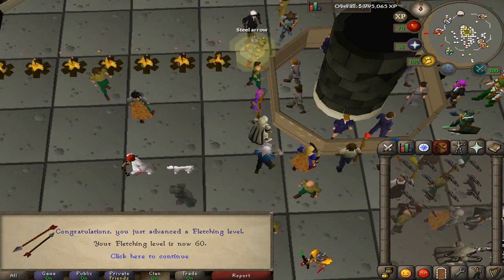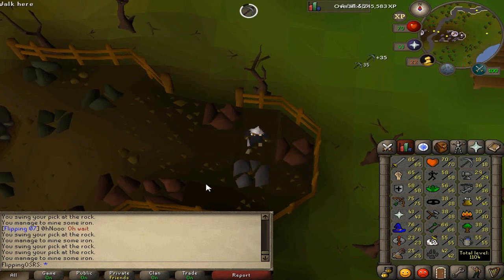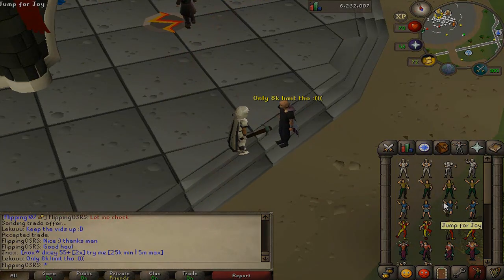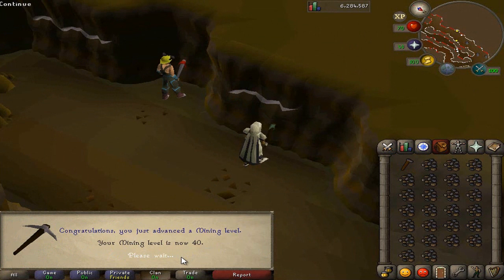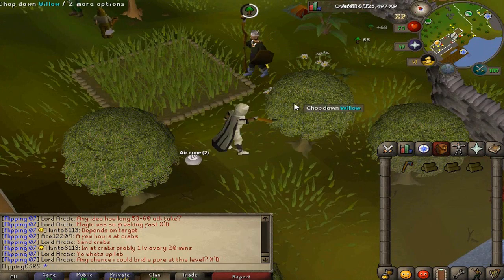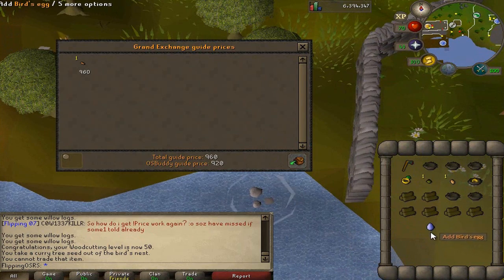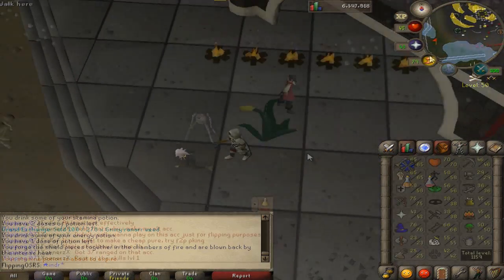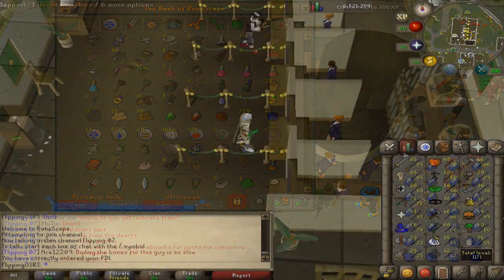[OSRS] SKILLING MY LIFE AWAY! - Road To 1B From Nothing #16 - Oldschool Runescape Progress !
Hey guys, and welcome to another episode of my road to 1b from nothing series.

I know it has been a few weeks since the last episode, but going forward I will be able to release these more often. Today I have decided to pause my goal of getting the zulrah requirements, and get lunar diplomacy done. There are a couple cool money makers on the lunar spell book, and I think it would be cool to have.

This episode consists of entirely skilling, so I hope you are into that. On top of that I briefly go over how I got my money back after getting hacked.

Clan Chat:
"FlippingOSRS"